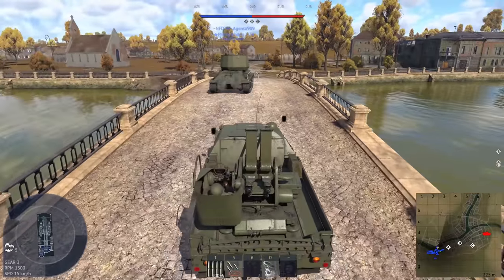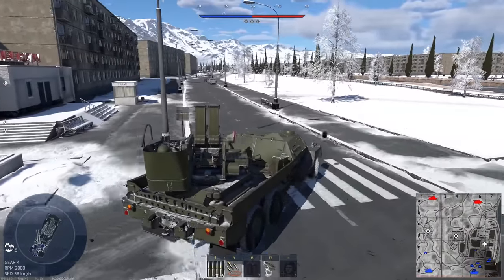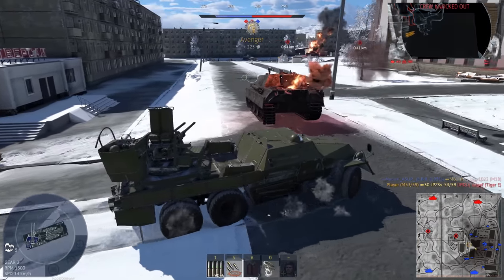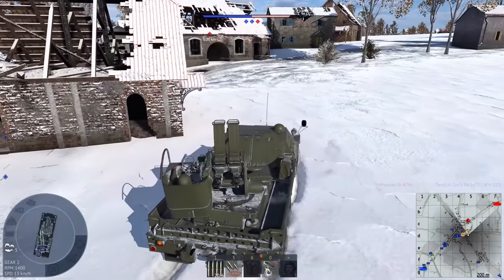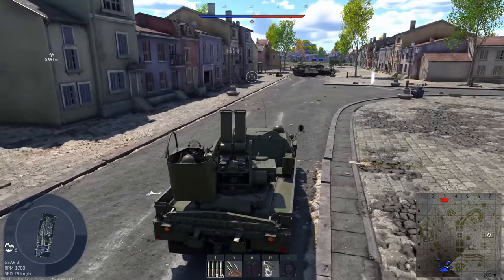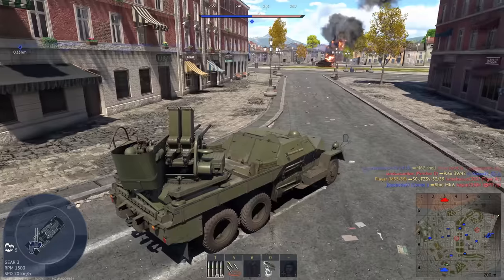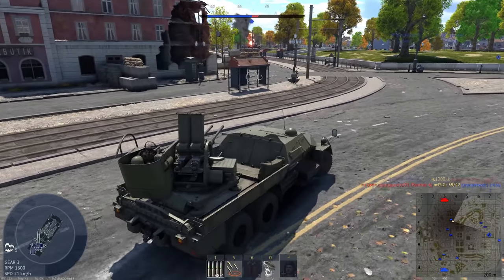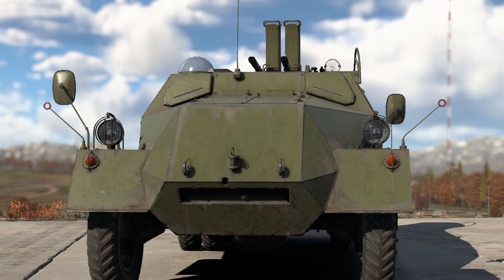The Praga Is Very Balanced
The Soviet (actually Czech) M53/59 Praga is one of three very powerful SPAA vehicles added with the newest War Thunder update, Sky Guardians. It has two 30mm cannons with 91mm of penetration at a battle rating of 6.0. It also has full and unlimited AP belts and solid gun angles. It is a better tank destroyer than it is an anti-air vehicle.

Songs used (in order from first to last):
Command and Conquer: Generals - Search And Destroy,  Zero Hour Theme, In The Field, Fight For Peace, Comanche Down

Sound mods:
Gunner HEAT PC Crew Voices Mod (Personal, go play the game